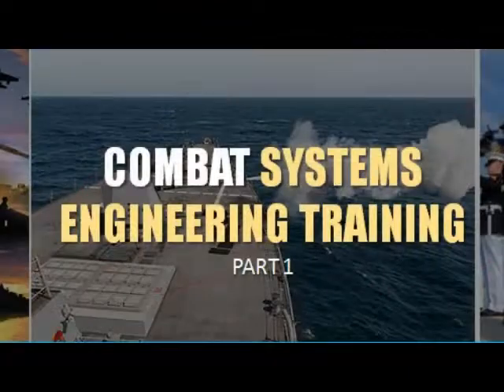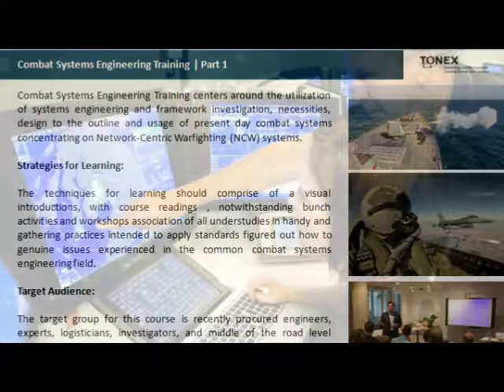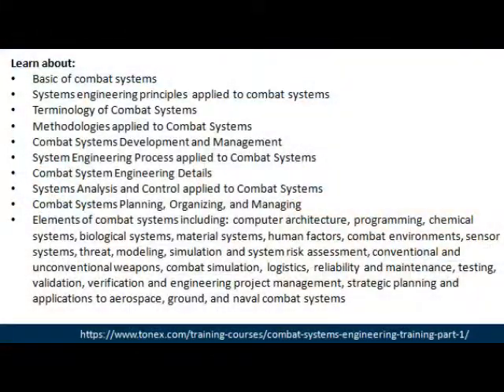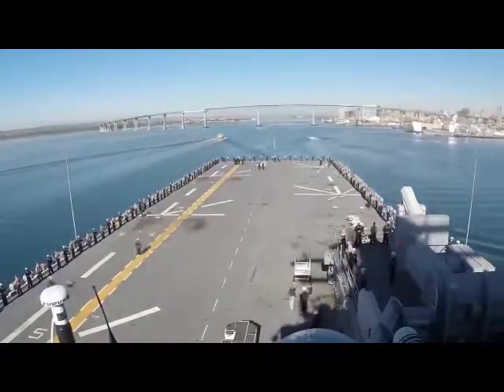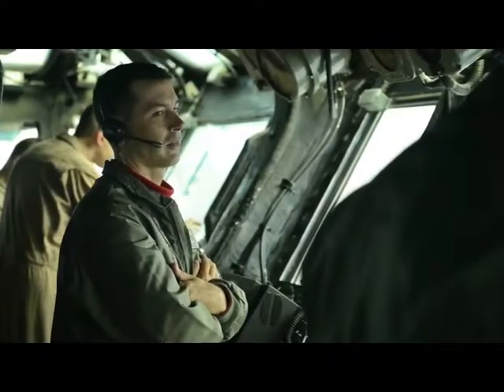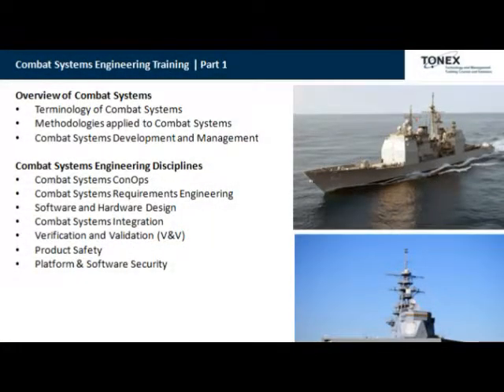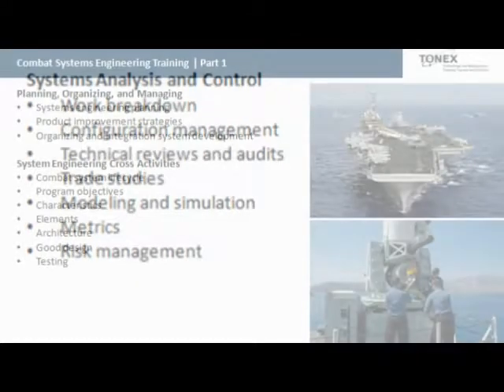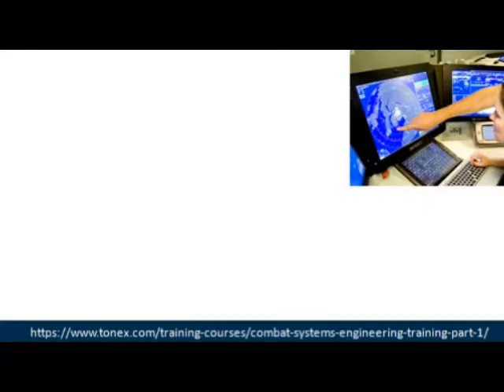Combat Systems Engineering Training : Part 1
Combat Systems Engineering Training centers around the utilization of systems engineering and framework investigation, necessities, design to the outline and usage of present day combat systems concentrating on Network-Centric Warfighting (NCW) systems.

Strategies for Learning:

The techniques for learning should comprise of a visual introductions, with course readings , notwithstanding bunch activities and workshops association of all understudies in handy and gathering practices intended to apply standards figured out how to genuine issues experienced in the common combat systems engineering field.

Target Audience:

The target group for this course is recently procured engineers, experts, logisticians, investigators, and middle of the road level SME's and bosses.

Learning Objectives :

Endless supply of this course, the participants will analyze the fundamental standards, procedures and results of Combat System Engineering and relate late operational encounters to them. We have created both training points and operational manuals to teach work force from DoD, USAF, Warfare Commands, Navy, Coast Guard, USMC, and Marines.

Course Agenda:

Overview of CombatSystems
Combat Systems Engineering Disciplines
System Engineering Processes applied to Combat Systems
Systems Analysis and Control
Planning, Organizing, and Managing
System Engineering Cross Activities

Learn more. Combat Systems Engineering Training : Part 1